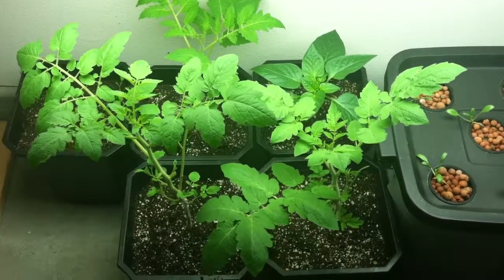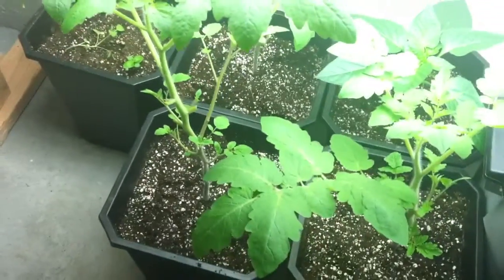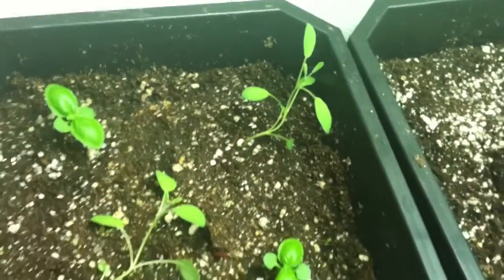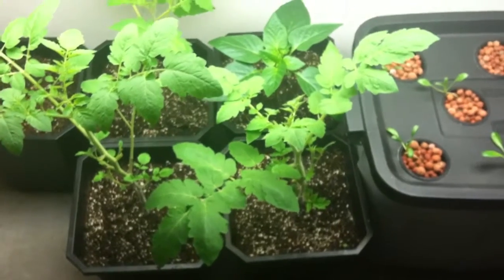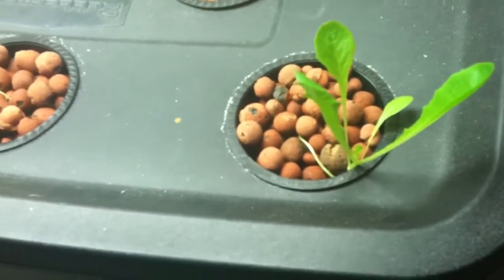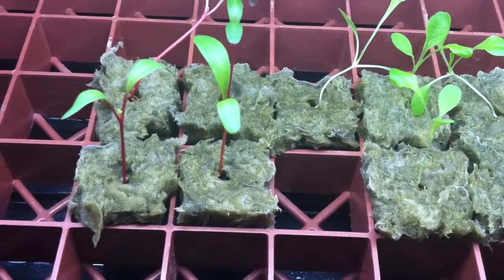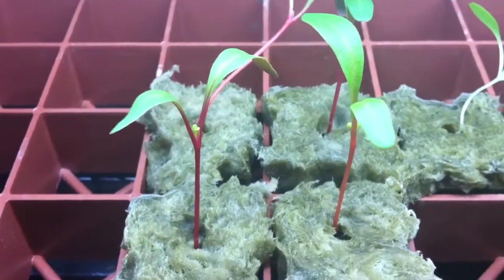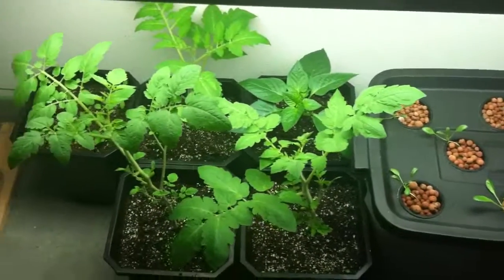Edible Indoor Garden Update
Update to my indoor garden